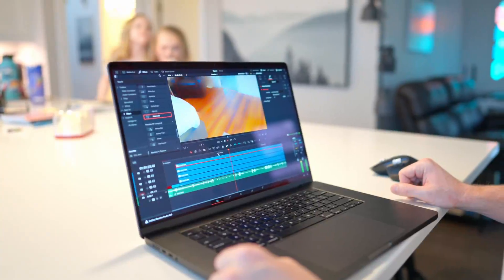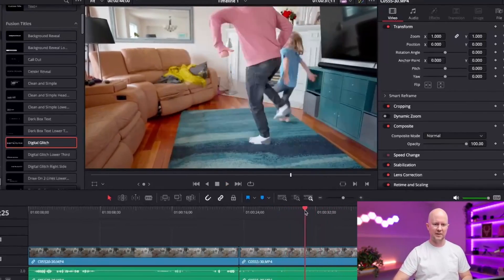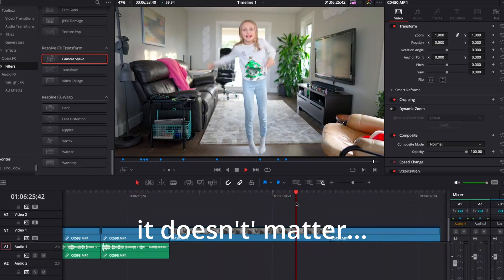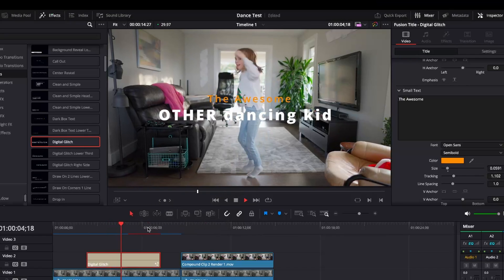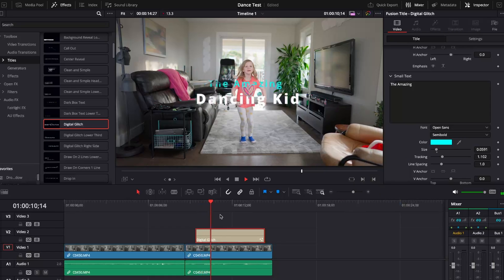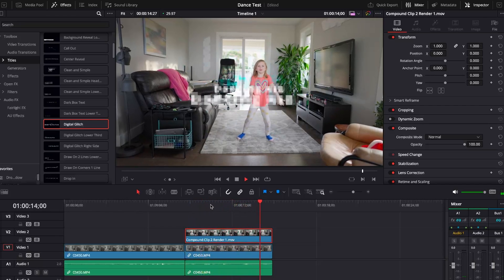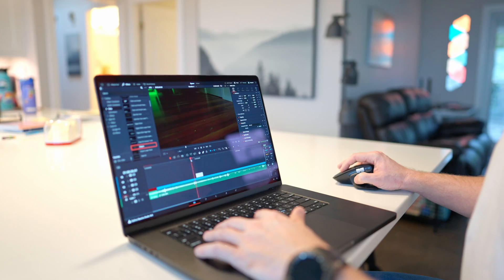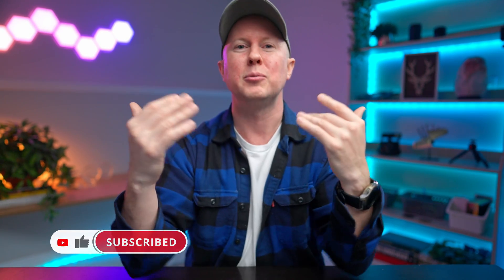How to Add Effects Video Effects in DaVinci Resolve WITHOUT Melting Your Computer!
Every time I try and add cool effects while video editing my computer throws a tantrum and can't handle it no matter what kind of computer I try it on! After banging my head against the wall in frustration I finally realized I can't solve this problem with raw horsepower... so this video is what I learned. Enjoy!

Every dollar goes back into the channel so I can test out other gear and make better videos!